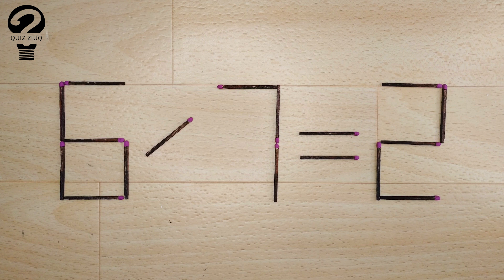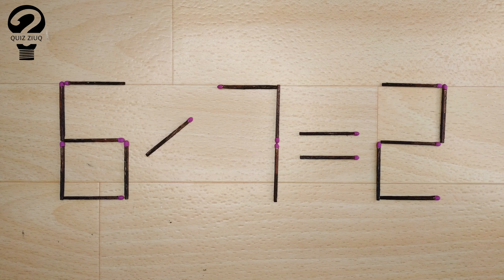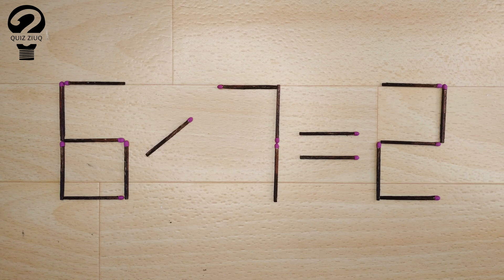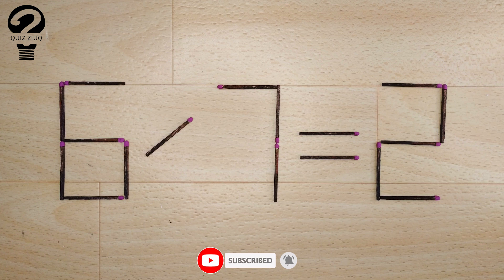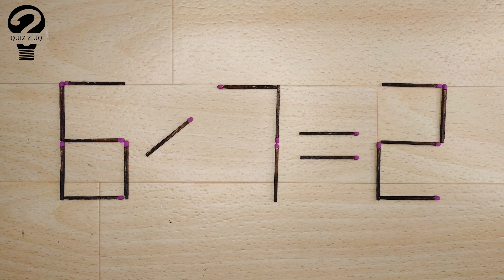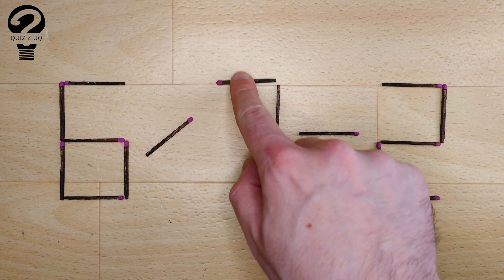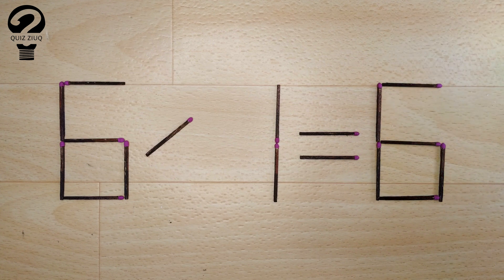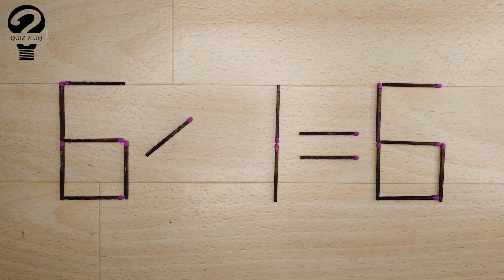Mathematical puzzle. Move 2 matches so that our equation is correct | 62